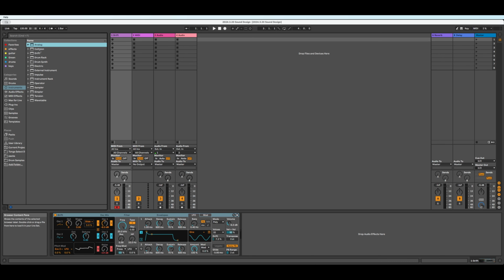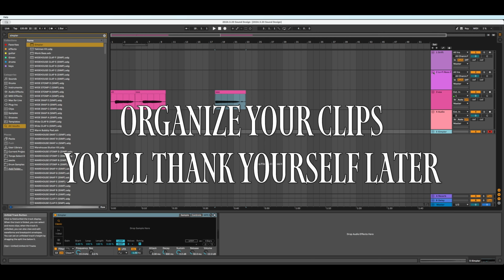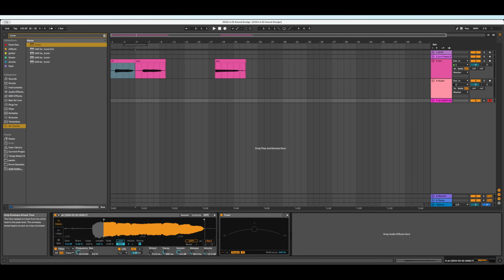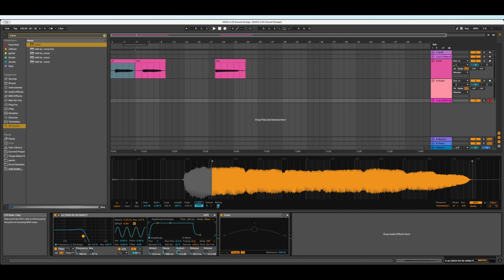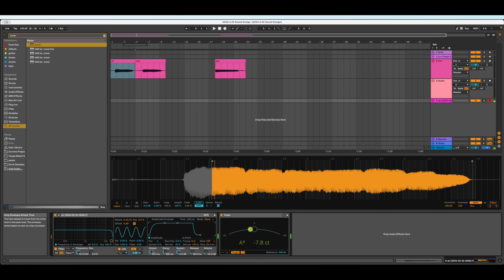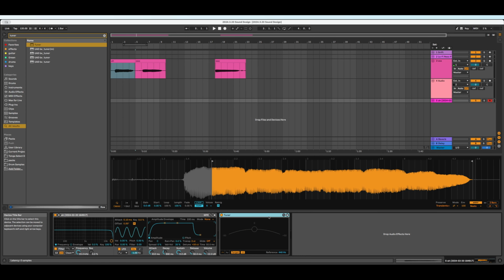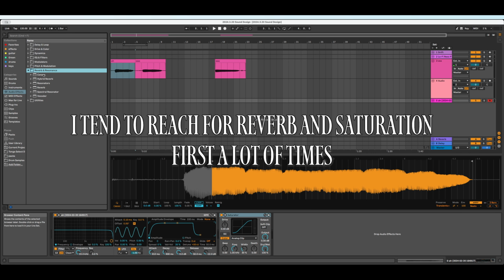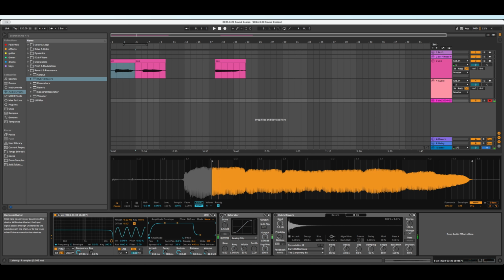Sound Design Day and Mistakes On The Way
I filmed myself working on sound designing new synths using Ableton stock plugins and kept in all the mistakes I made along the way. What I'm working on in this series is to be honest about the creative process (it's ugly sometimes) but also reveal how being aware of the mishaps and pivoting within a time limit really can yield great results!